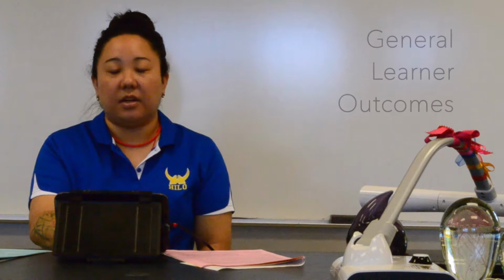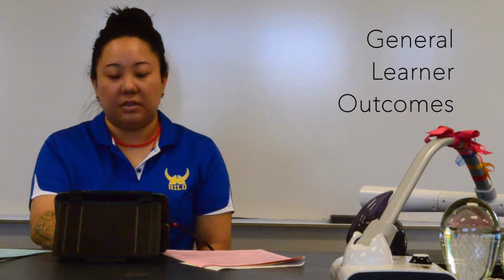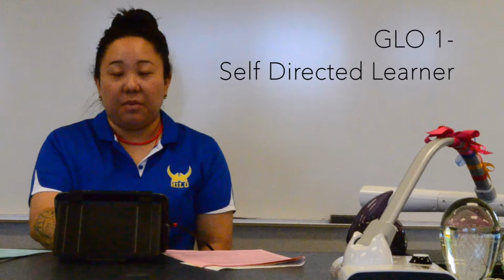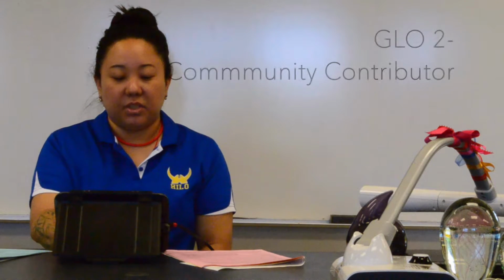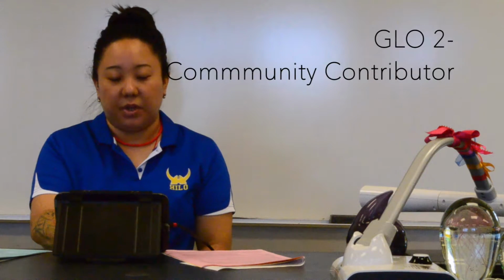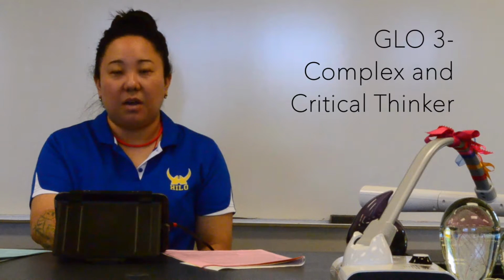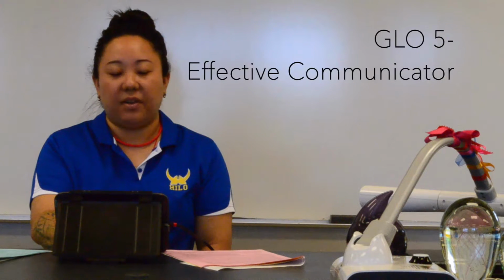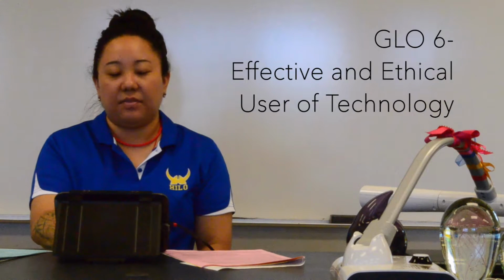Chemistry Syllabus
Brief summary of Ms. Dee's chemistry syllabi.